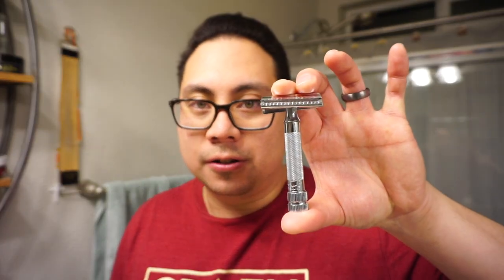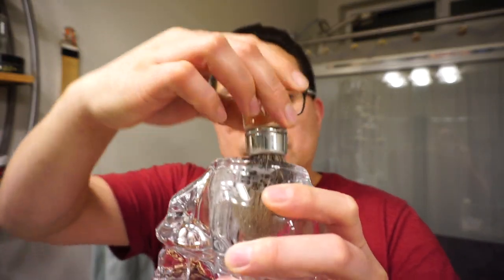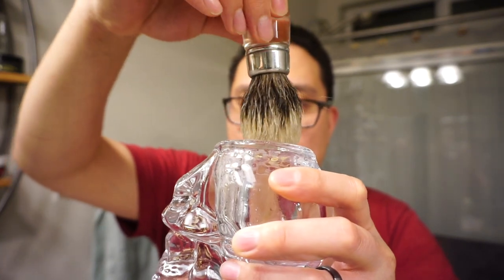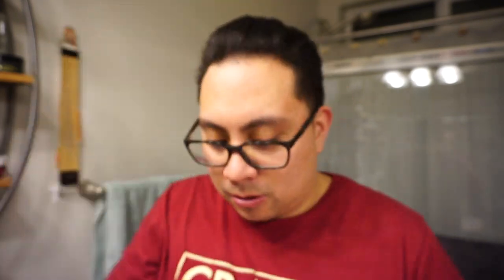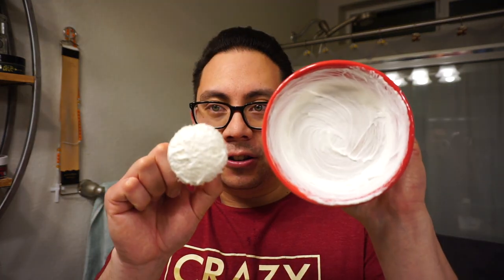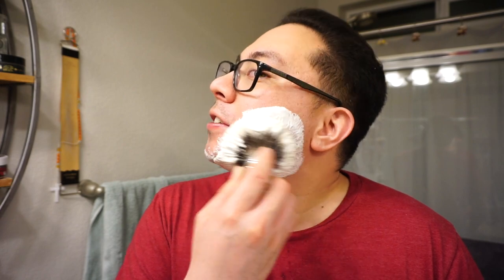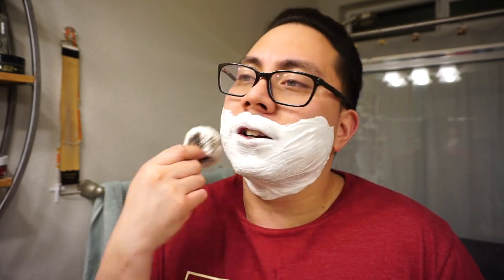Bay Rum Shaving Soap By Col Conk | The Daily Shave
Hey everybody thank you once again for tuning in and enjoying the content. Today we take a look at Colonel Conk shaving soap. This brand of soap has been around as the label would say “ 150 years of clean living” and the brand does just that. This is a glycerin based soap so it provides good cushion, but better slickness. This soap lathers with absolute ease with type of shaving brush you would use. Also it can easily fit into a mug or you can melt it into your favorite shaving bowl to have it fit perfectly. The scent “ Bay Rum” is mild on the puck and while lathering, but it is not overbearing. Hitting you with a nice clove, vanilla, and cinnamon the scent really smells refreshing. Throughout the shave it gave me a nice comfortable shave making the razor glide effortlessly without having the fear of the blade snagging. As I was finishing up my shave the post shave  feel was “okay” at best, but no complaints here. Just apply your favorite aftershave to rectify the post shave issue and you will be ready to go about your day. Remember everyone this is a budget friendly soap and doesn’t stack up to the higher end spectrum of software, however if your in need of a puck soap to fit into your favorite mug or bowl. Colonel Conk shave soap is a great choice for beginners and veterans alike looking for something to lather quick and get a great shave.

Col Conk Shaving Soap, Bay Rum Large 3.75 oz